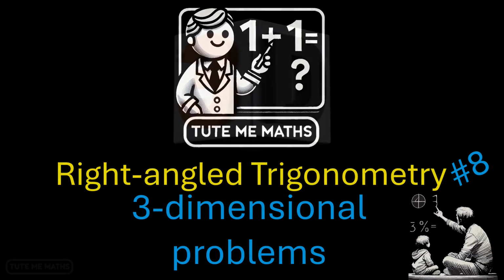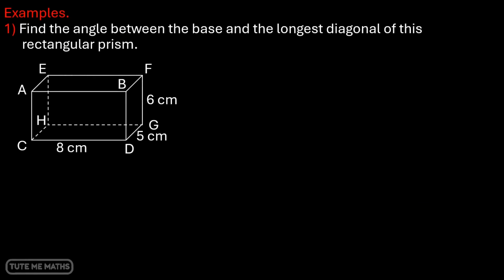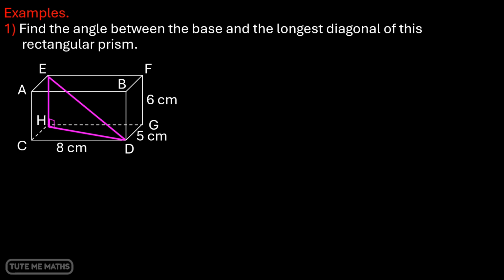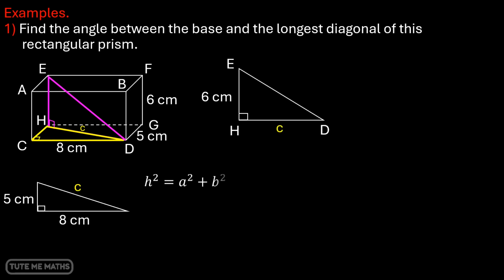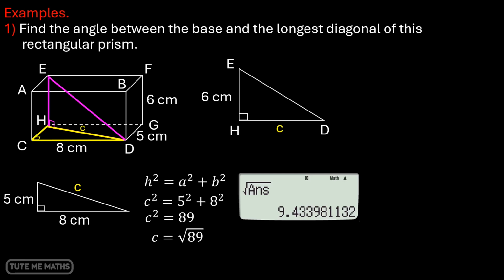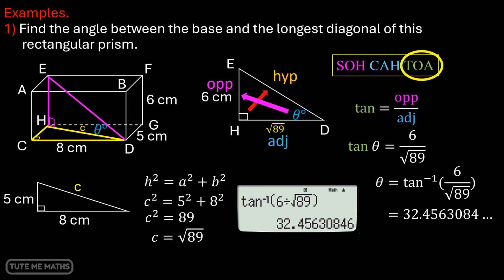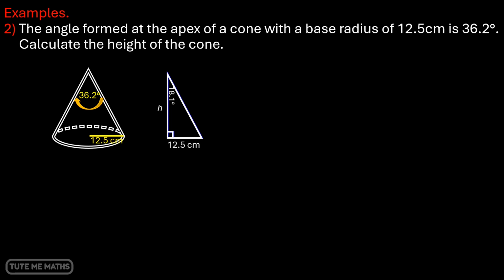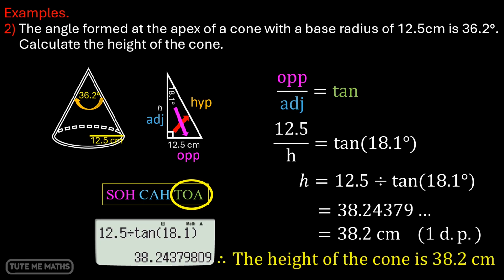Trig 8 - 3D problems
0:00 Intro and recap
0:58 Example 1
3:48 Example 2